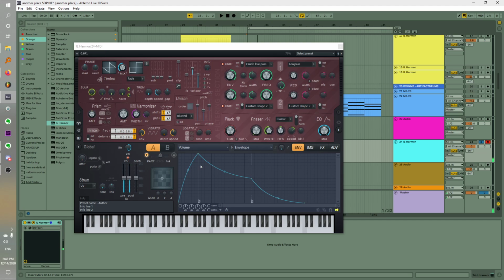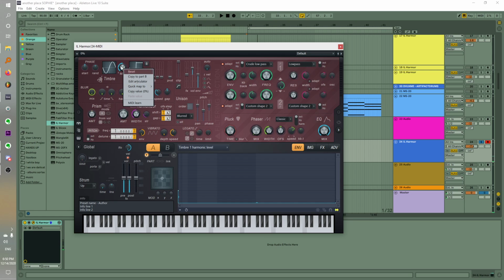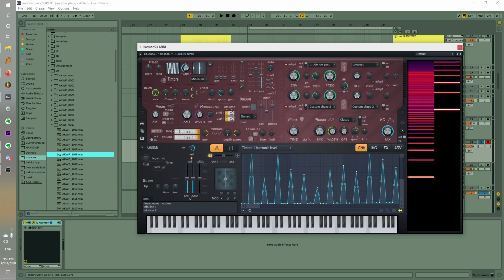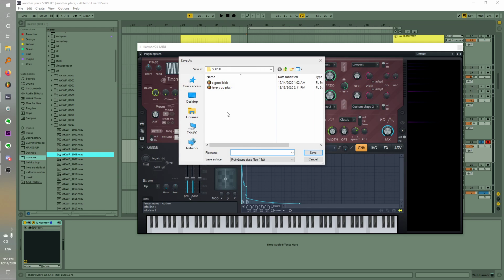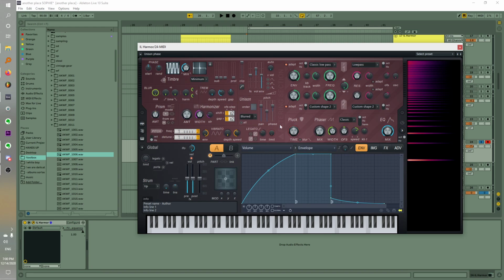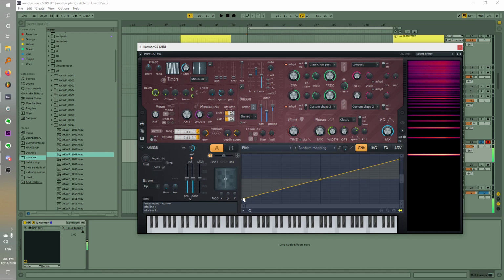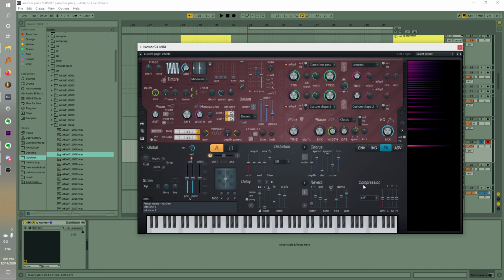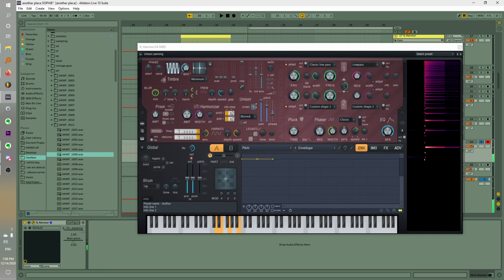video for sam on how to use harmor